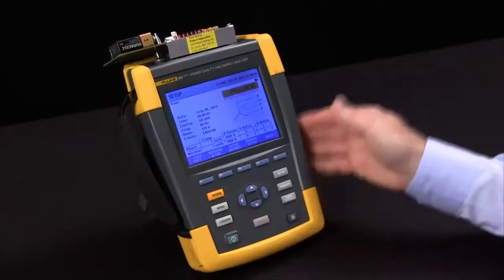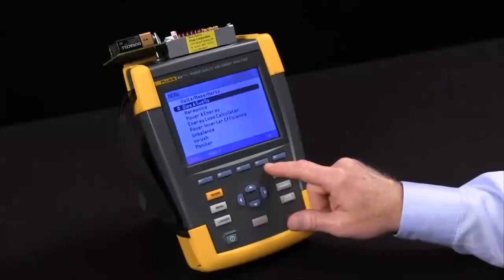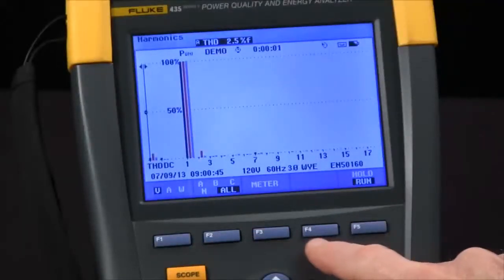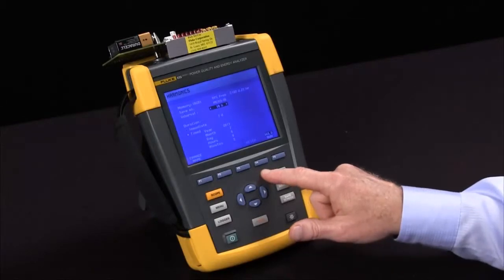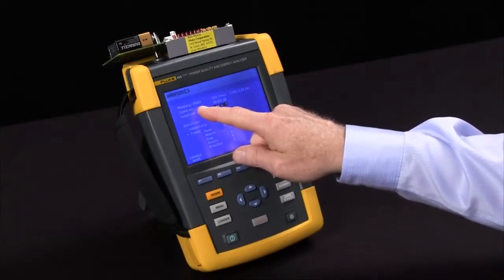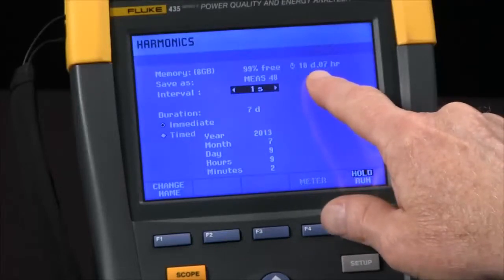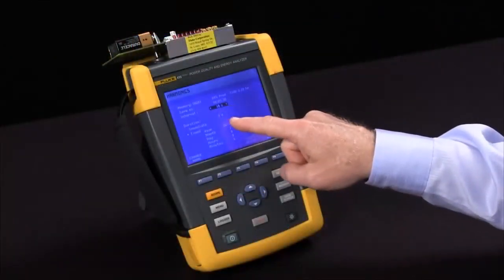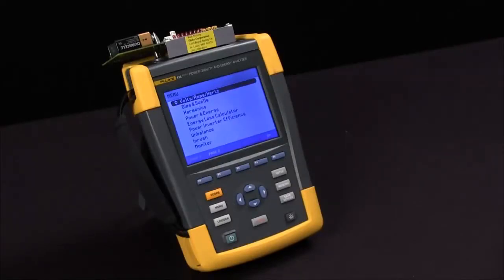How To Perform A Trend Configuration On The Fluke 435 Series II Power Quality Analyzer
In this video, the user will learn how to set up this three-phase power quality and energy analyzer for trending. Power quality issues may affect the operations of critical loads. Also, it may have a negative impact on the user's bottom line.